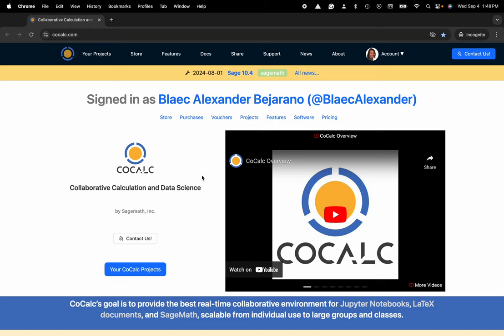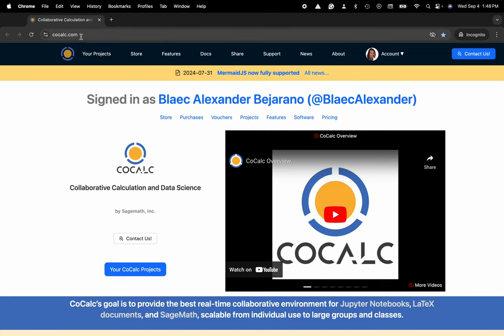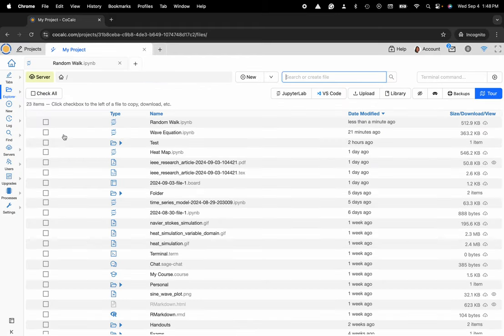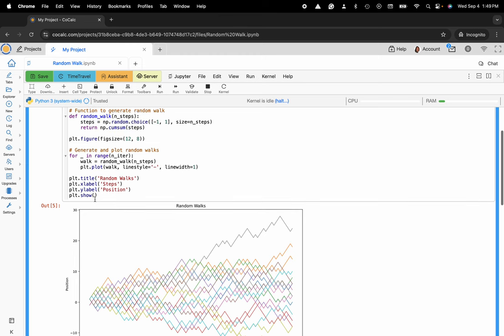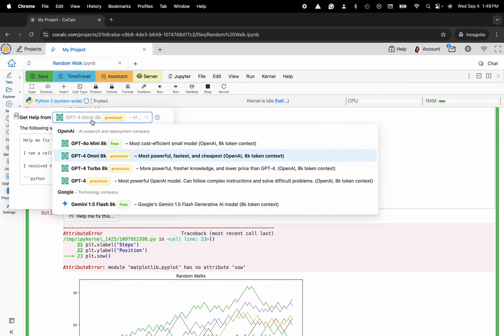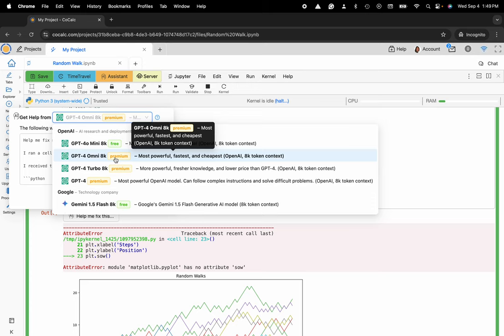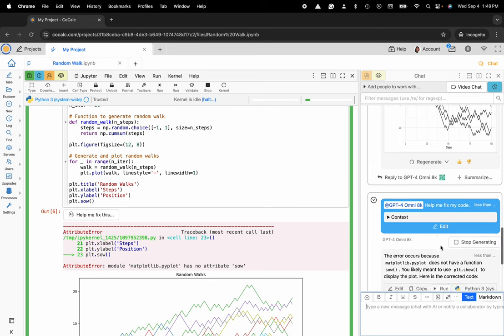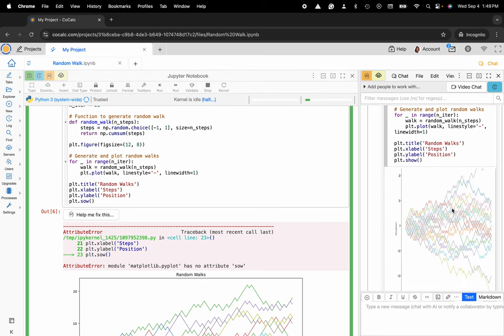How to Use AI to Fix Errors in Jupyter Notebooks with CoCalc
Learn how to harness AI within CoCalc to fix errors in your Jupyter Notebooks!

This concise tutorial will take you through each step, from identifying an error to using the "Help Me Fix This" feature powered by advanced LLMs like GPT, Gemini, Mistral, and Claude.

Perfect for students, academics, and researchers, this guide highlights the efficiency and precision CoCalc brings to your computational work. Enable the full potential of your project with this invaluable resource!